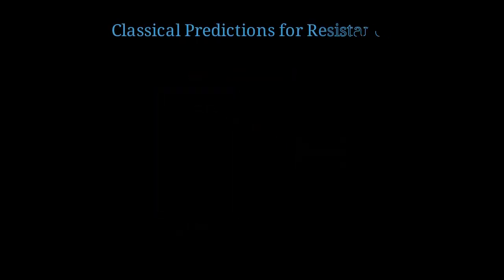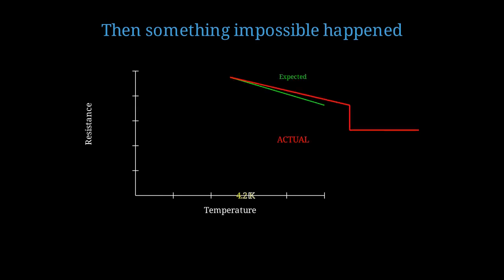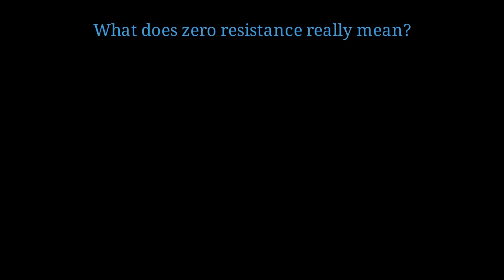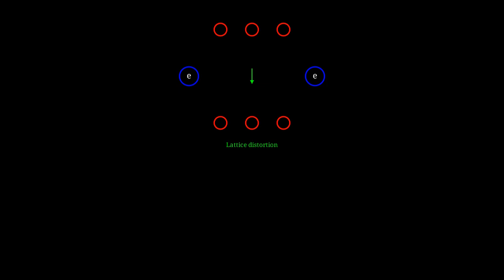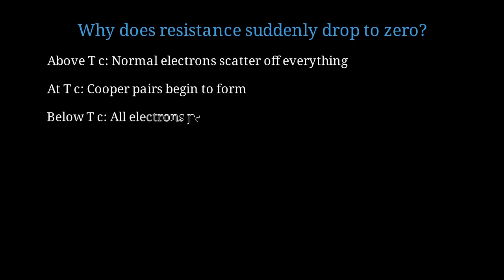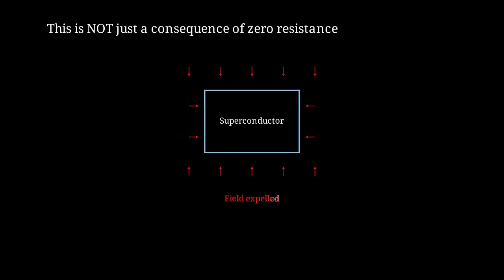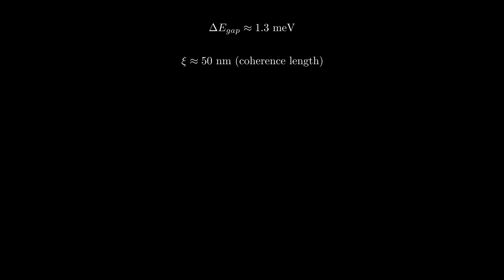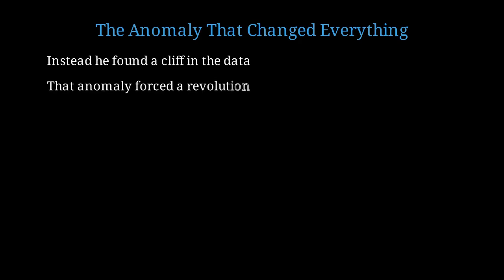Heike Kamerlingh Onnes — The Discovery of Superconductivity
This video explores the groundbreaking discovery of superconductivity by Heike Kamerlingh Onnes in 1911, an event that profoundly challenged existing notions of electrical resistance. We examine how this achievement, driven by advancements in cryogenic technology, led to the identification of superconducting materials and their critical temperature. This pivotal moment in the history of science laid the foundation for low temperature physics and its subsequent technological applications. Superconductivity was discovered by accident while Heike Kamerlingh Onnes chased the coldest temperatures ever reached in a lab. Classical physics said electrical resistance should fade smoothly as a metal cools, never fully disappearing because impurities would always scatter electrons. But in 1911, when Onnes cooled ultrapure mercury with newly liquefied helium, resistance did not just get small. It crashed to exactly zero in a razor-thin temperature window. This video explores that shocking anomaly, why it could not fit any classical model, and how it opened the door to quantum matter on a human scale. You will learn how Onnes’s low-temperature techniques made the experiment possible, what the abrupt transition meant physically, and why scientists struggled for decades to explain it. Then we build the modern picture: electrons can pair up into Cooper pairs and move collectively in a synchronized quantum state that cannot dissipate energy. We also cover the Meissner effect, the magnetic “expulsion” that proves superconductors are a true new phase of matter, and why high-temperature superconductors remain one of physics’ biggest unsolved puzzles. Along the way, you will see how a single unexpected measurement reshaped condensed-matter physics and led directly to technologies like MRI magnets, particle accelerators, and emerging quantum computers.

Why classical theory predicted resistance could never become exactly zero
How Onnes liquefied helium and reached record-low temperatures
What happened when mercury crossed its critical temperature
Why the sudden drop signaled a quantum phase transition
How BCS theory explains zero resistance through Cooper pairs
What macroscopic quantum coherence means in a real material
Why the Meissner effect is the defining signature of superconductivity
What high-temperature superconductors are and why they are still mysterious
How superconductivity powers modern technology and future quantum devices

Timestamps:
00:00 The race to absolute zero
01:00 Classical expectations for resistance
03:00 Cooling mercury with liquid helium
04:30 The abrupt transition to zero resistance
06:00 Why classical models failed
08:00 Cooper pairs and the BCS explanation
10:00 Energy gap and coherent flow
12:00 Meissner effect and magnetic levitation
13:30 High-temperature superconductors
15:00 Applications from MRI to quantum computing
16:20 Why this discovery changed physics